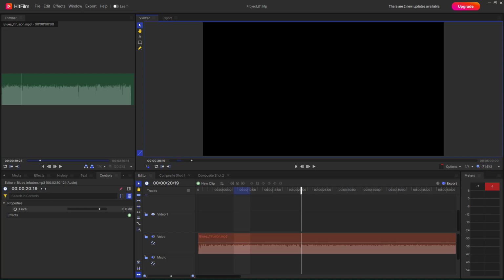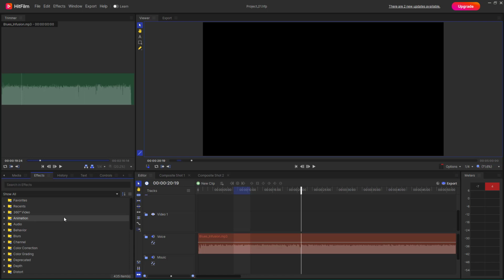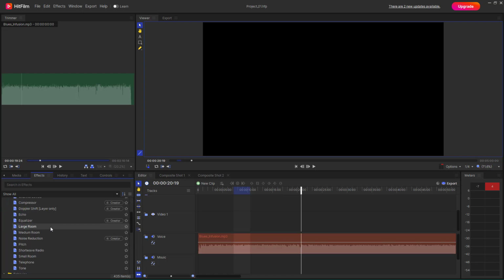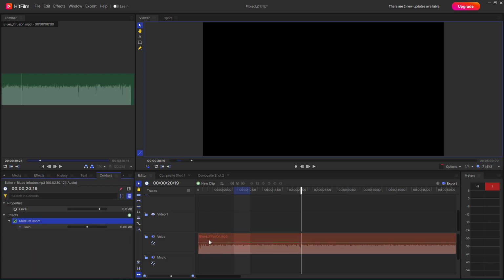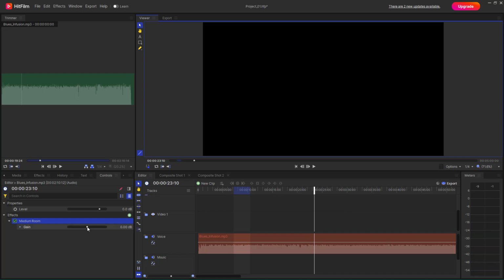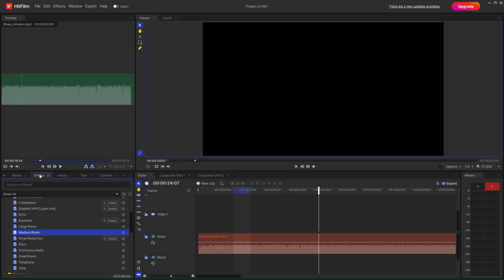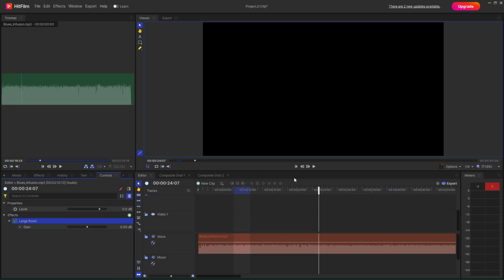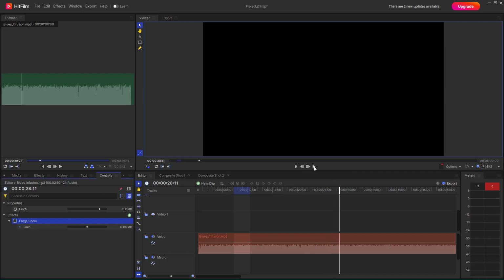HitFilm - Lesson 195 - Large Room and Medium Room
In this tutorial, we will be discussing about Large Room and Medium Room in HitFilm